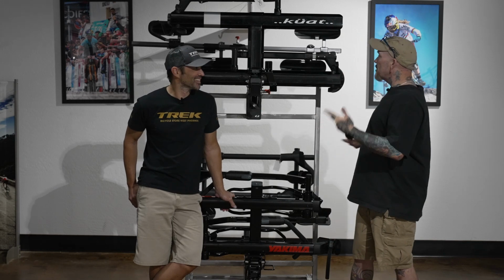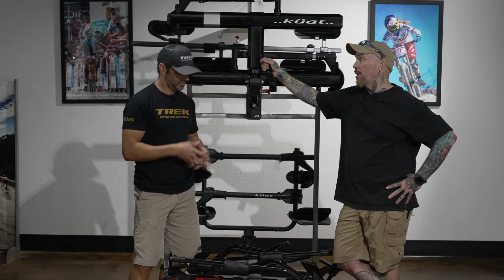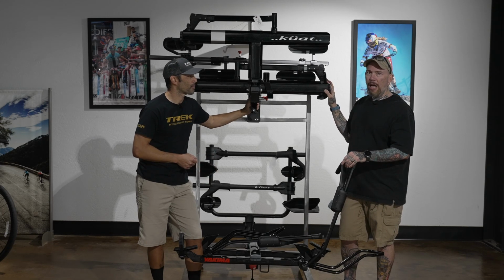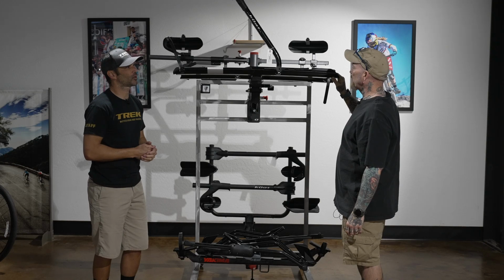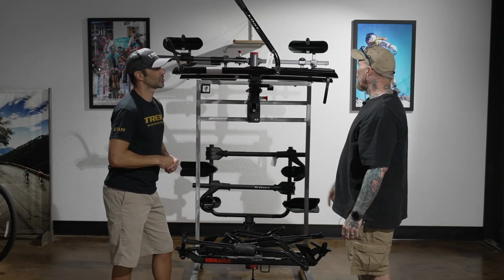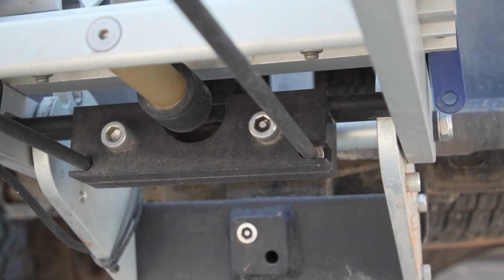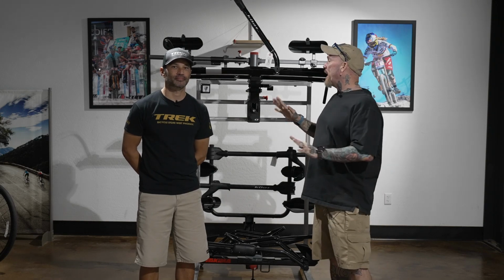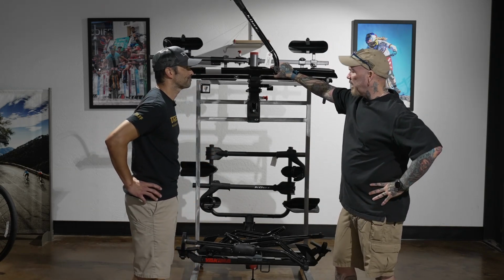Why we prefer a hitch mounted bike rack over the rest of the pack.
Good day everyone. In today’s “Toolbox Topic” episode, Brandon and I will discuss why we prefer a hitch-mounted carrier to any other style of rack. We thank you for choosing to watch our offering, and we ask that you hit the like and subscribe button upon conclusion as it helps us and the channel out tremendously.

Remember:
Be kind to yourself and others.
Be great stewards on the trails.

So, we have to ask, what are you waiting for? Get out Arizona!

Links to Trailforks. The best trail companion app you can have.